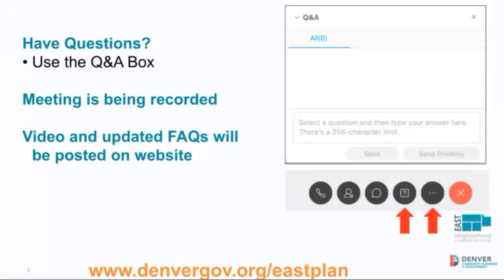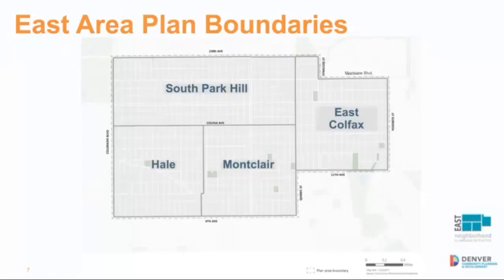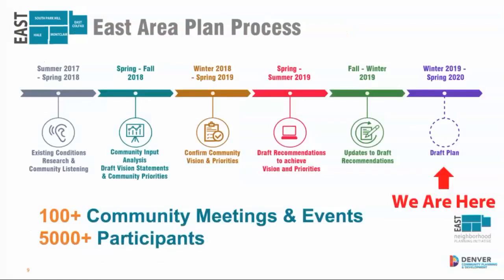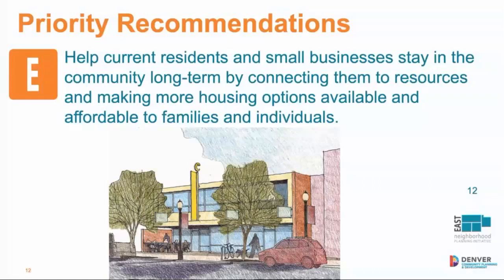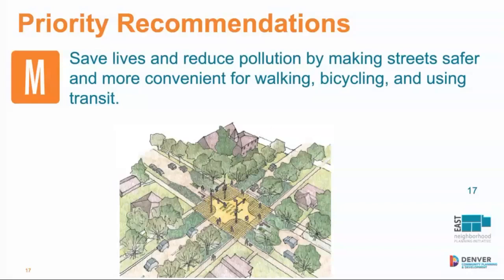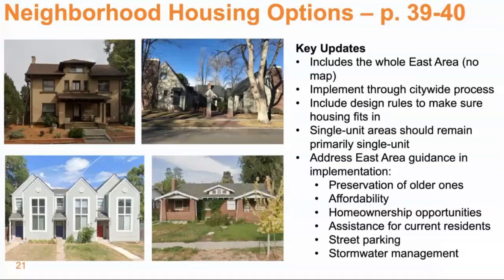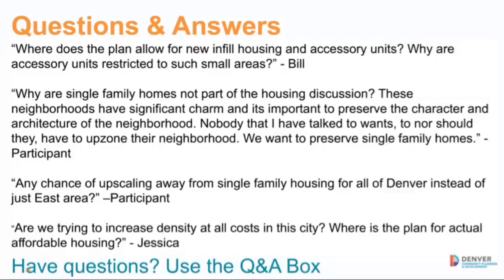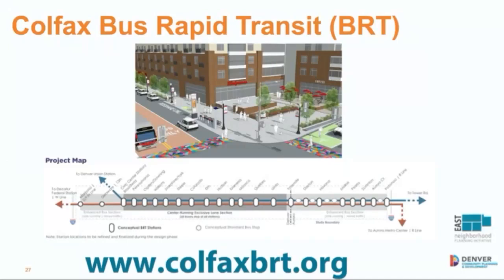East Area Plan Virtual Open House - English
Recording of virtual open house held May 12.